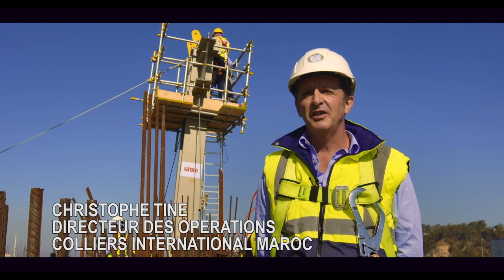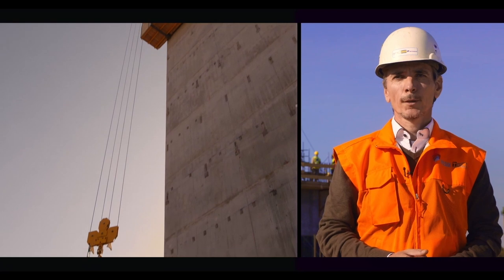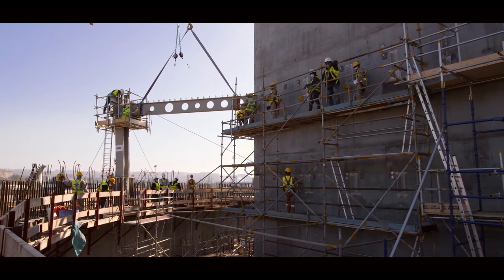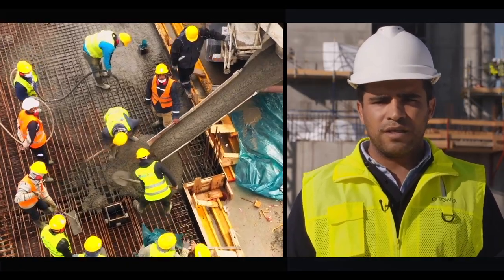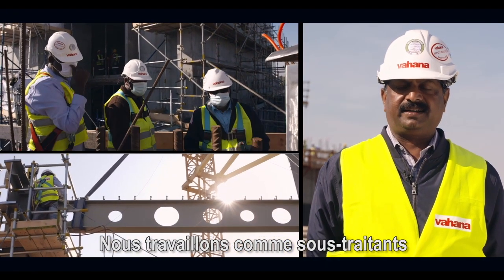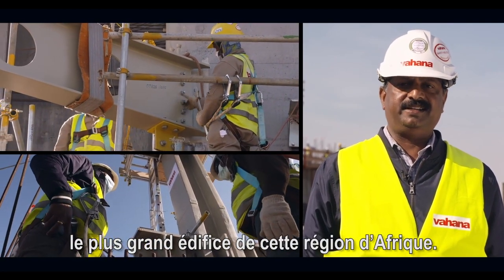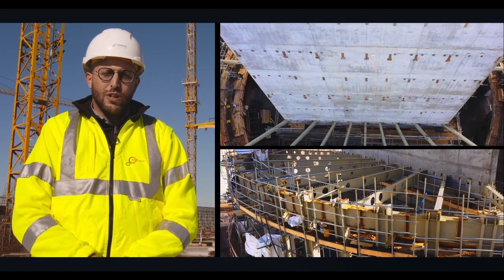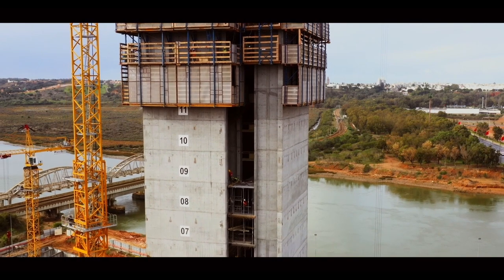LA TOUR MOHAMMED VI - EPISODE 9